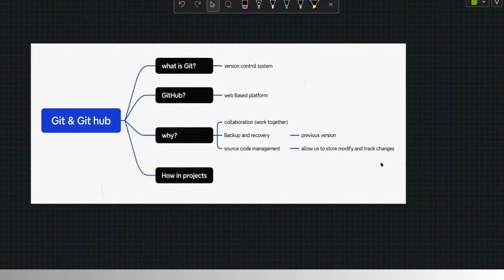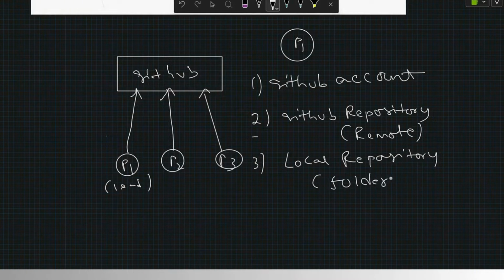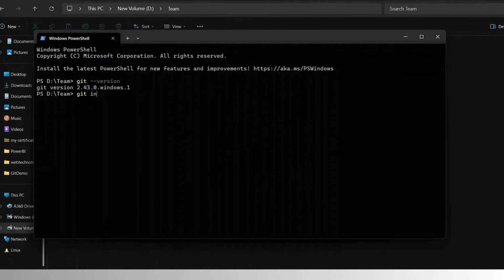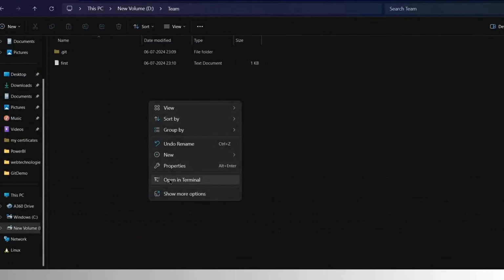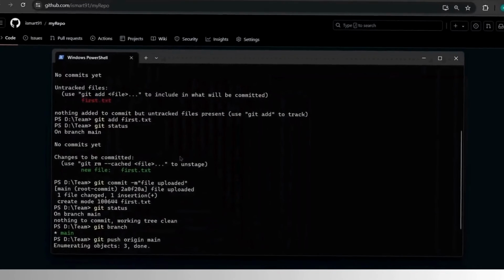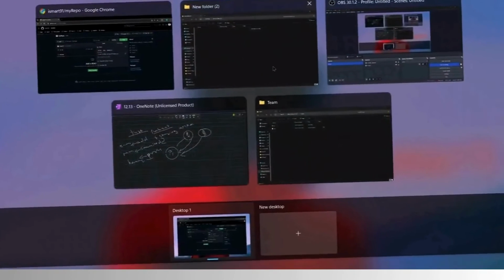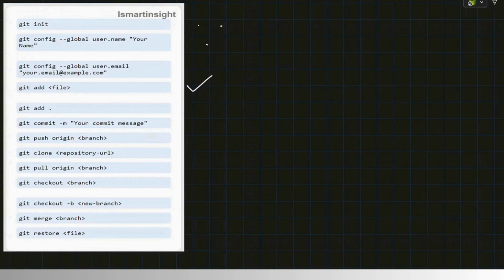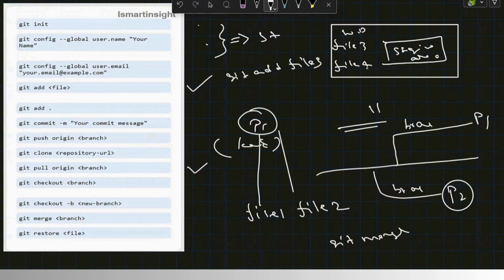How to use Git and Github in our projects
this video contains a detailed explanation of how git and git hub will work and how we can able to use them in our projects